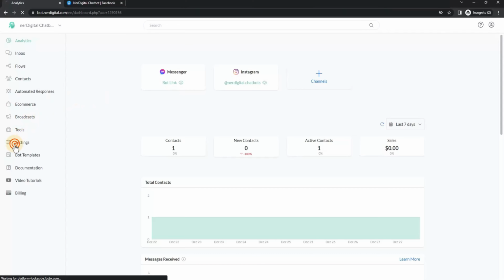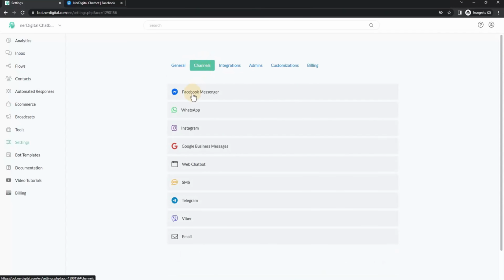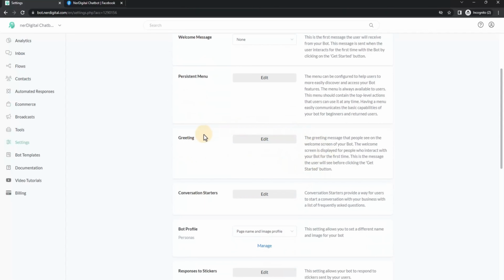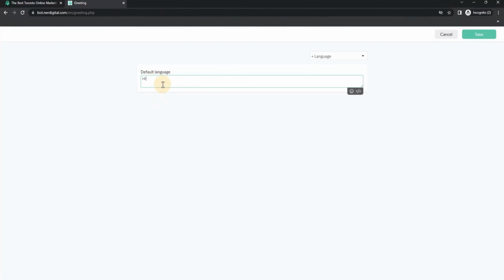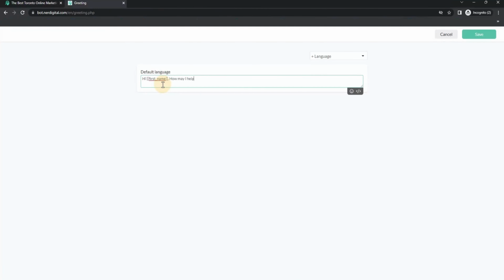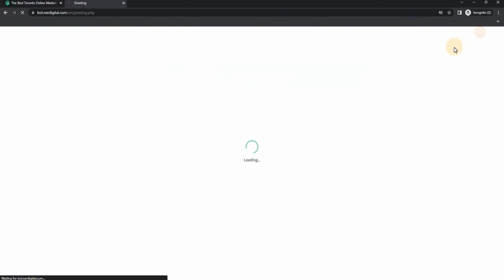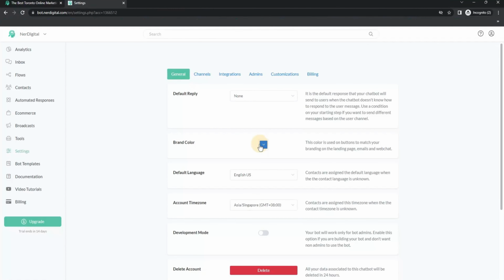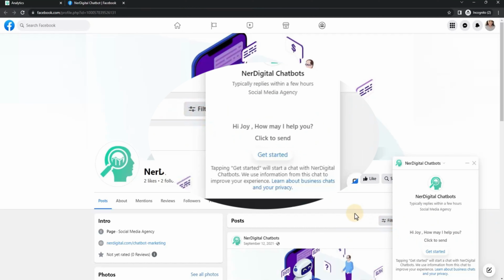How to Create a Greeting Message in Facebook Messenger Channel | nerDigital Chatbot Marketing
In this tutorial video, we will guide you step by step on How to Create a Greeting Message in Facebook Messenger Channel.

If you've ever wondered how to set up a warm and inviting greeting message for your Facebook Messenger channel, then you've come to the right place! Creating a greeting message is essential for anyone looking to make a great first impression and engage with their audience effectively.

In this video, we will provide you with a comprehensive walkthrough, ensuring you have a clear understanding of the entire process. From accessing your Facebook Page settings and navigating to the Messenger platform, to customizing your greeting message with text, images, and even buttons, we leave no stone unturned.

But why is this tutorial so important? Well, a well-crafted greeting message can significantly enhance your brand's image, attract new users, and keep your existing audience engaged. It allows you to introduce yourself, showcase your products or services, and even provide relevant information or links. It's the perfect opportunity to captivate your audience and set the right tone for your conversations.

Moreover, by utilizing Facebook Messenger's greeting message feature, you can automate initial interactions with your users, saving you time and effort. It enables you to offer a personalized touch and instantly establish a positive rapport with your audience.

Whether you're a business owner, marketer, or simply someone interested in harnessing the power of Facebook Messenger, this tutorial is for you. Our easy-to-follow instructions and practical tips will empower you to create a compelling greeting message that leaves a lasting impact.

Don't miss out on this invaluable opportunity to stand out in the crowded digital space. Get ready to level up your engagement game - we can't wait to see you on the other side!